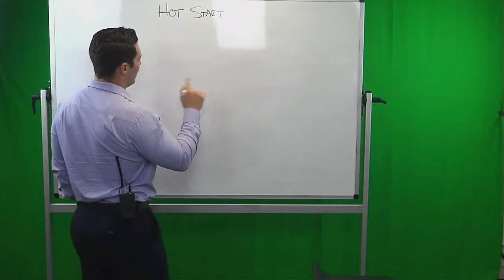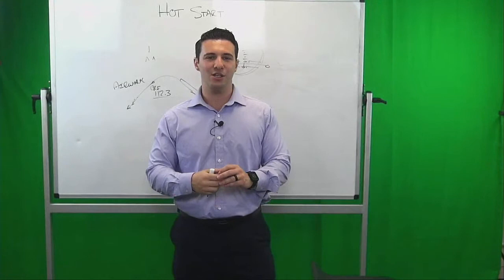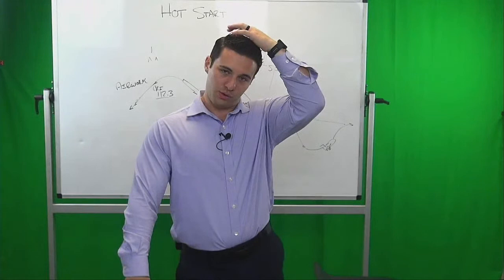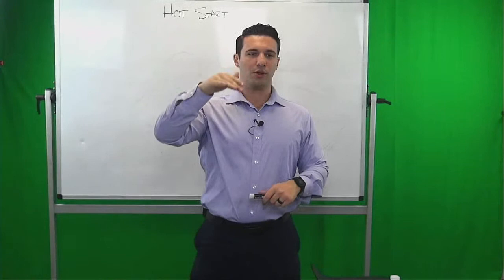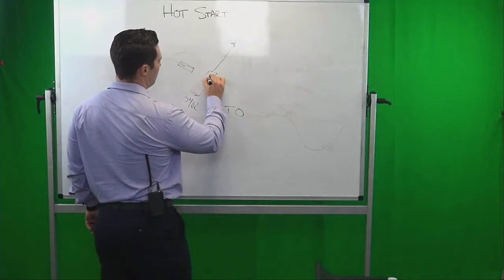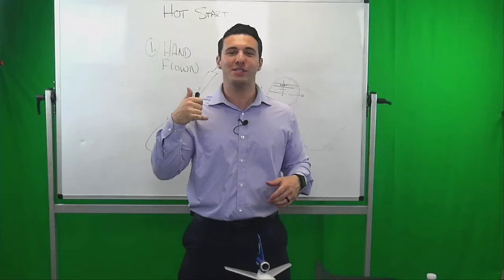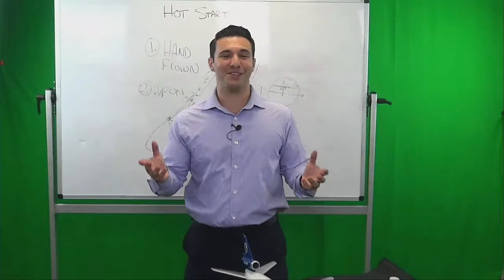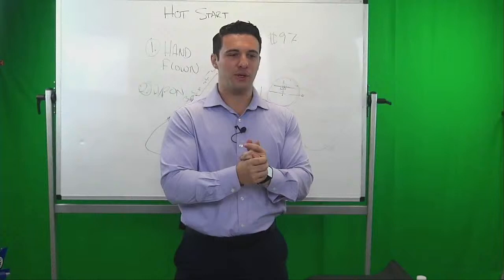B737 Checkride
Joe Munoz discusses the check ride on the B737NG.

1StepPrep.com
1StepPrep.com/virtual